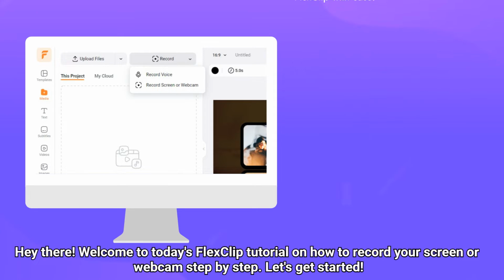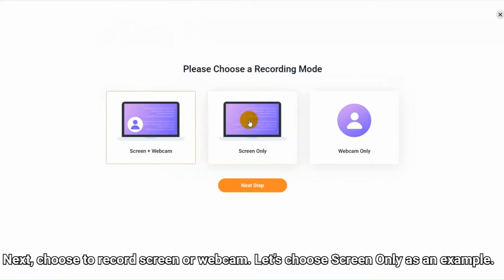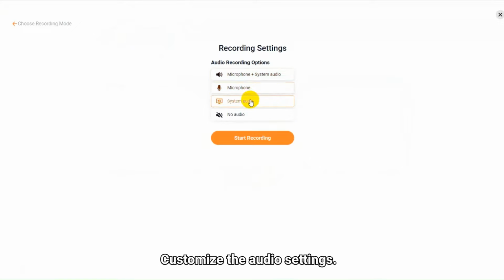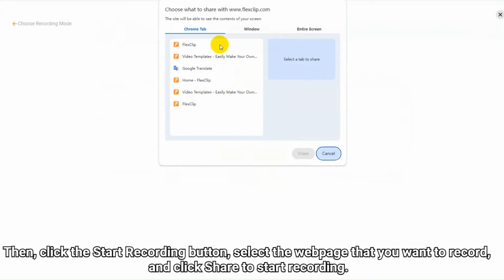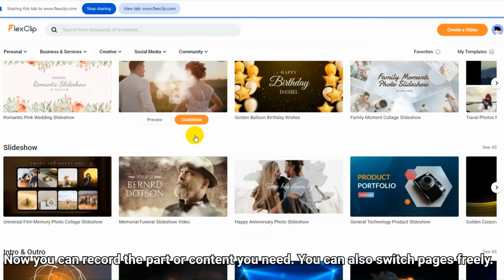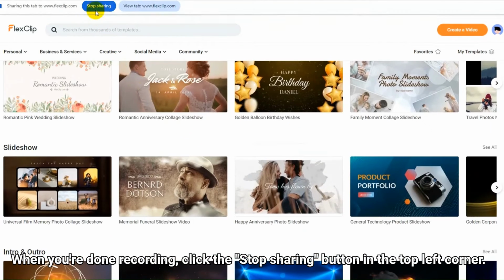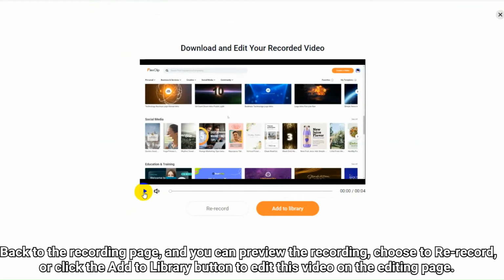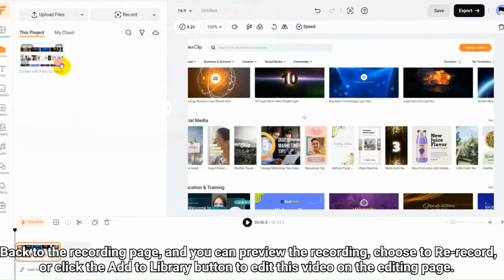How to Record Screen + Webcam Online for FREE with FlexClip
🎬 Capture every moment with ease! Learn how to record your screen and webcam using FlexClip in this comprehensive tutorial. Whether you're creating tutorials, presentations, or engaging content, FlexClip makes it simple and efficient.